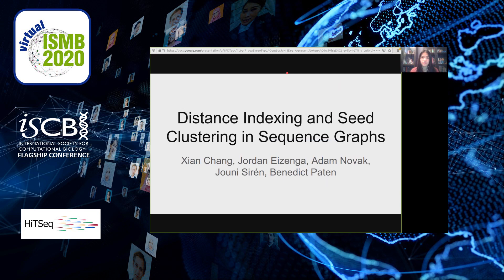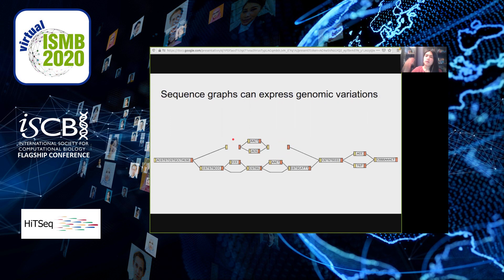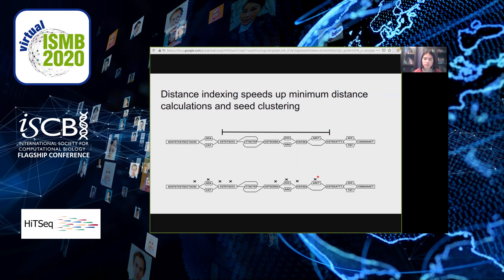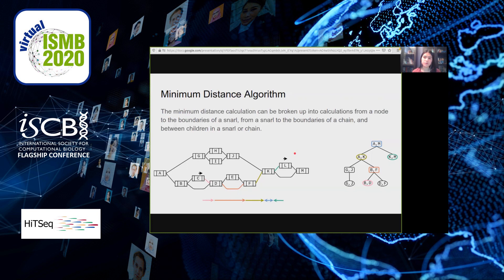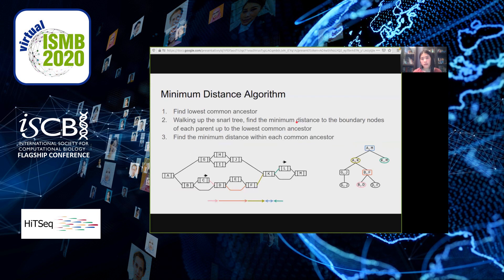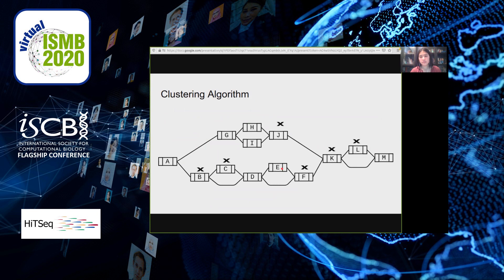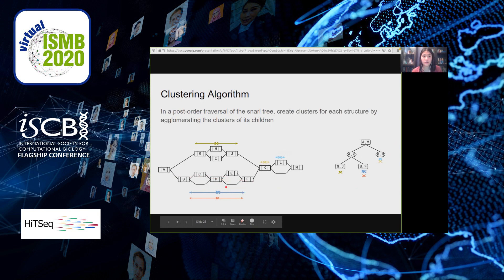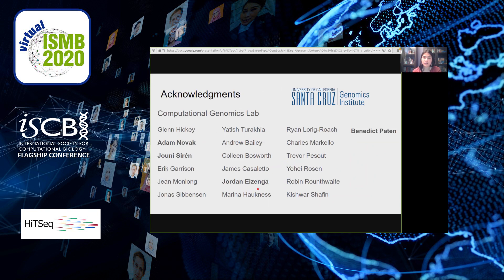Distance Indexing and Seed Clustering in Sequence Graphs - Xian Chang - HiTSeq - ISMB 2020